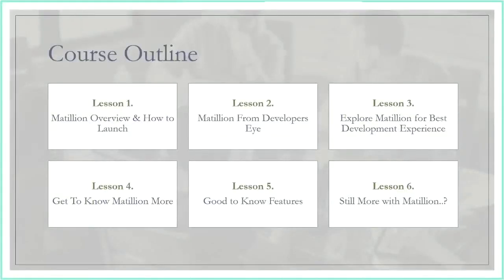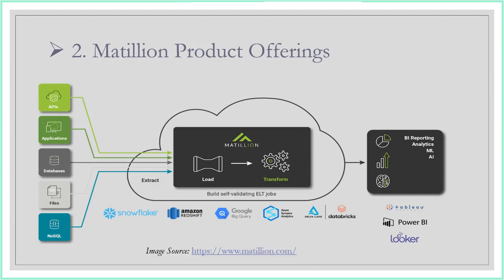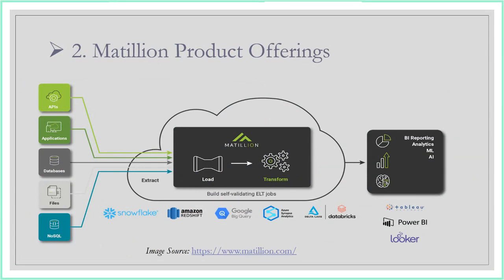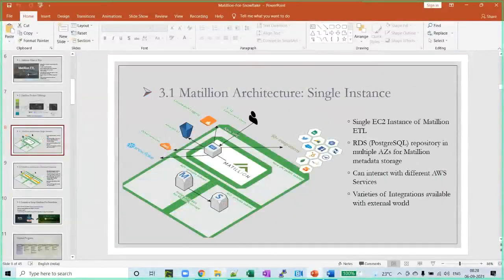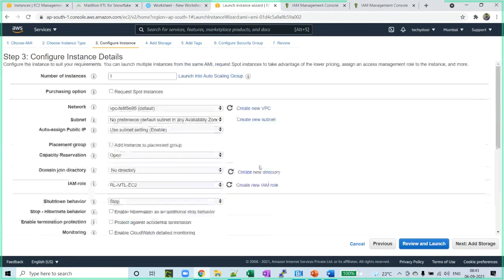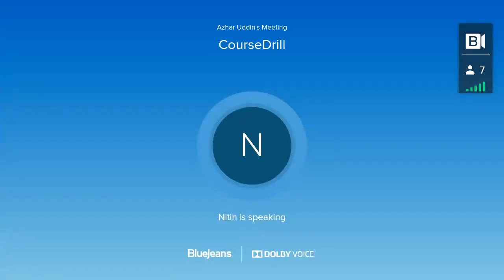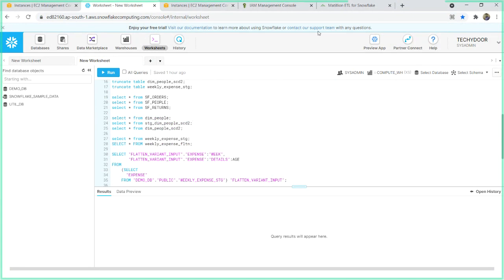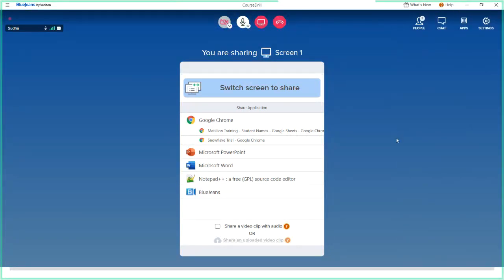Matillion 1st Session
Matilion v1